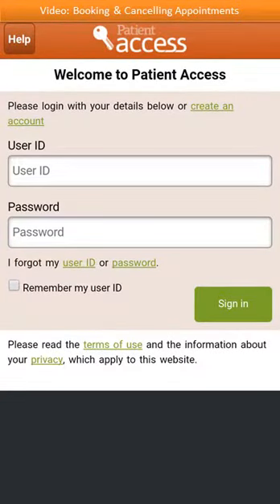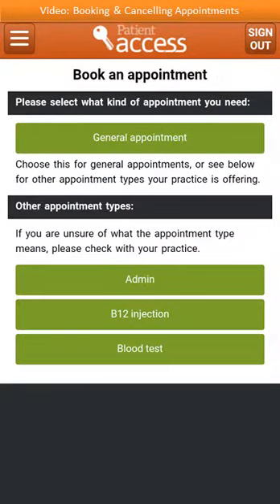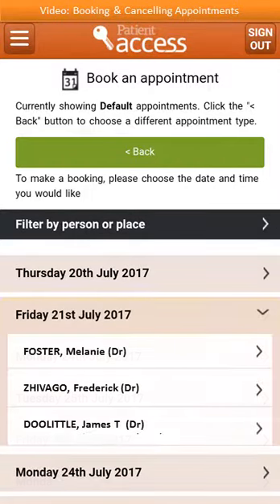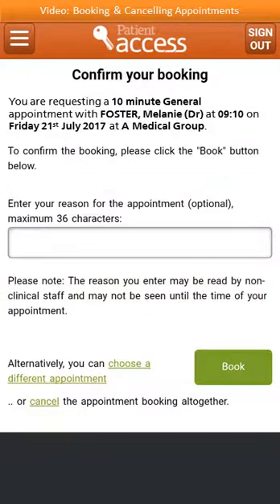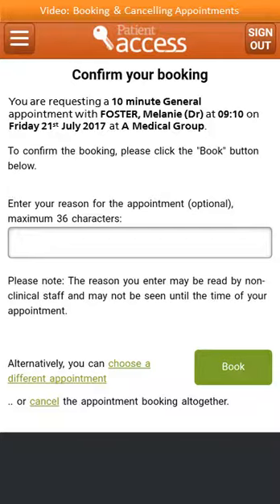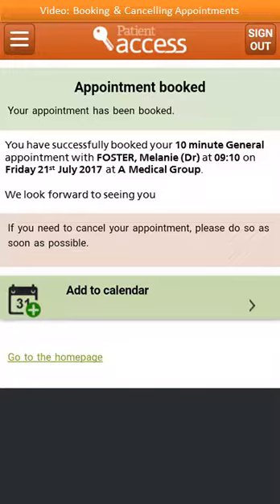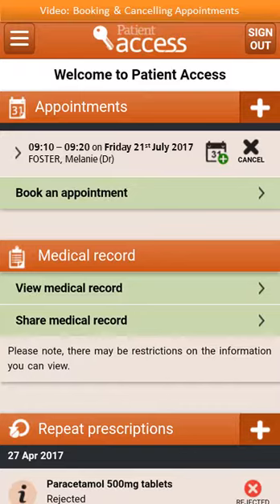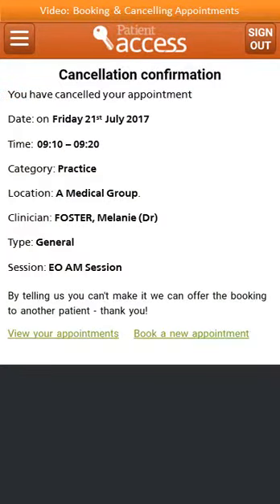Booking and Cancelling Appointments in Patient Access on Android Devices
This Video is one of a number of videos showing how to gain access to GP online services using Patient Access software on Android Devices.
In this guide we cover how to Book and Cancel GP appointments